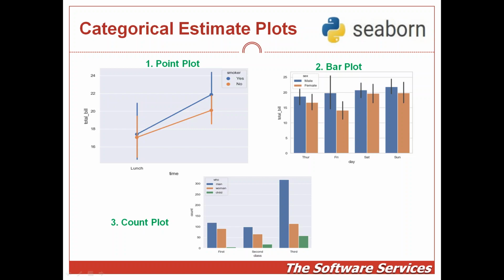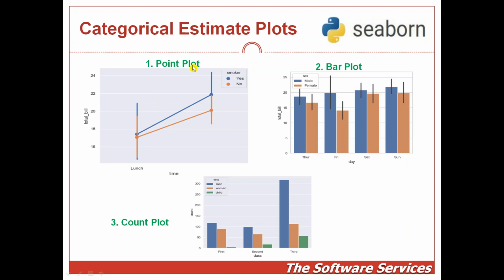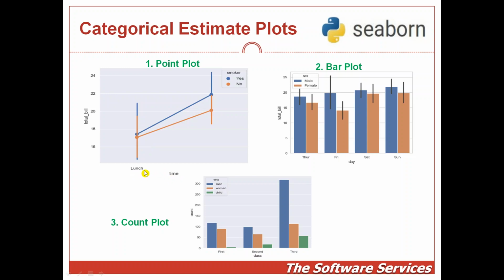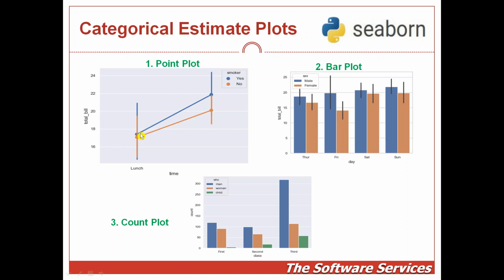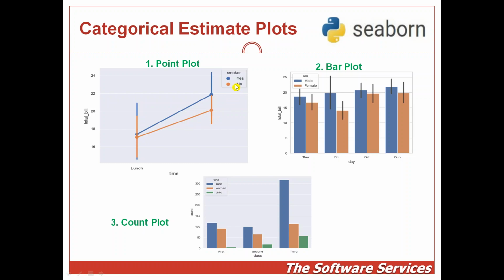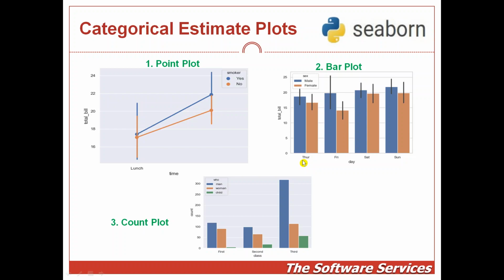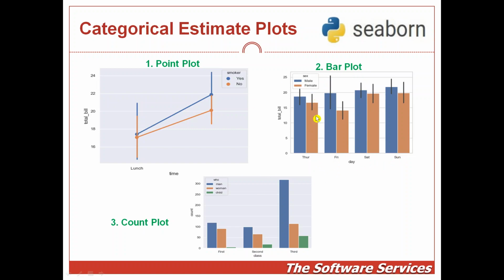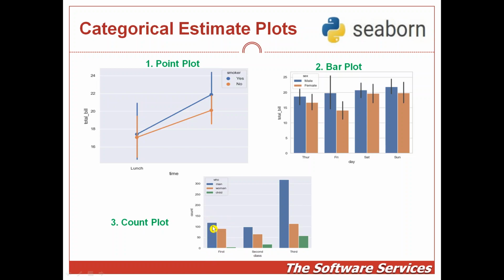21 Categorical Estimate Plots